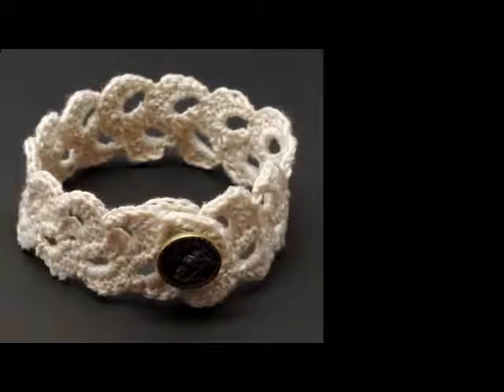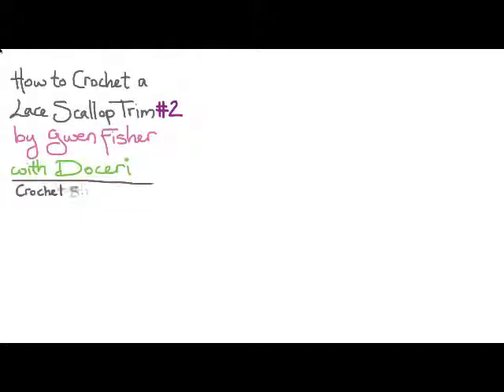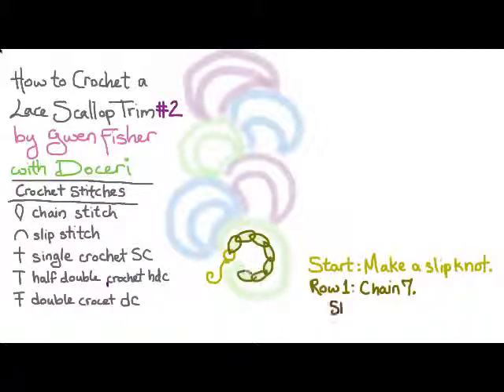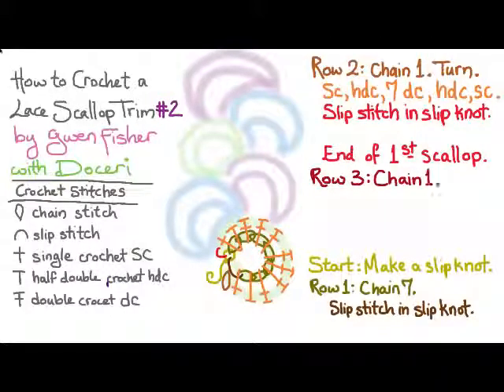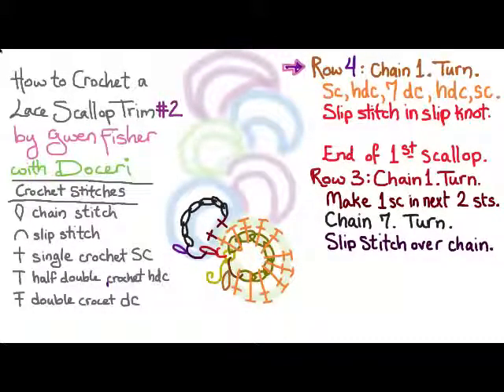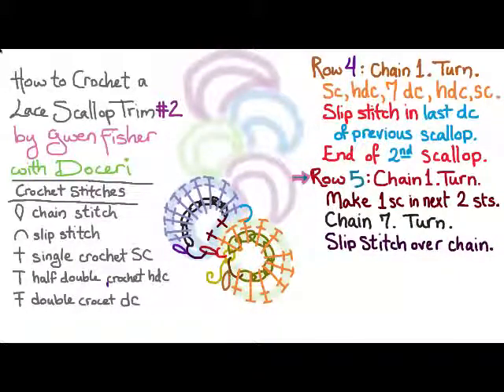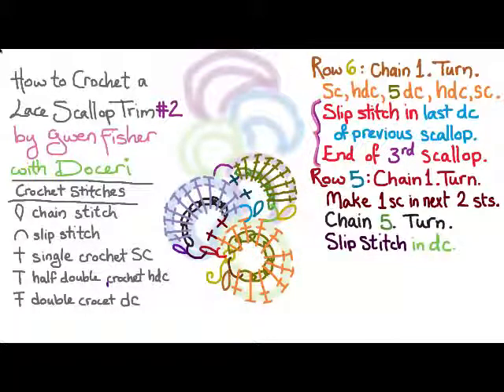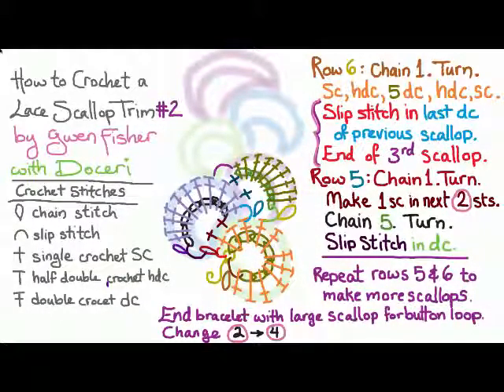How to Crochet a Lace Scallop Trim #2 by Gwen Fisher with Doceri Software